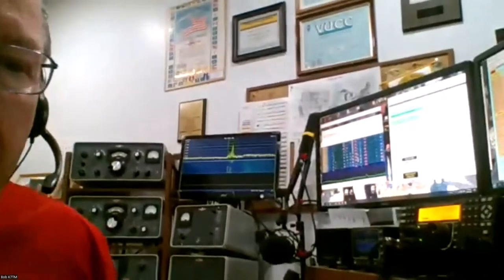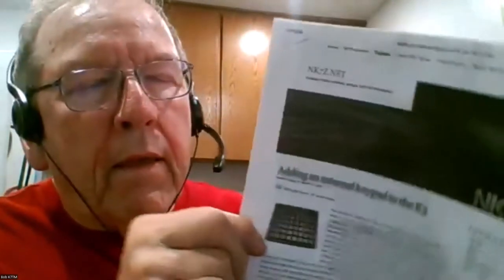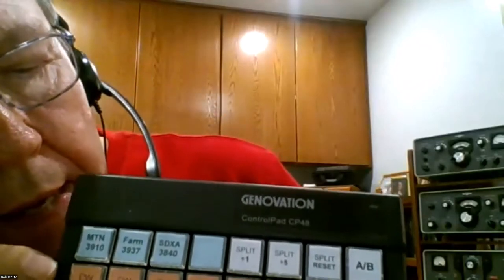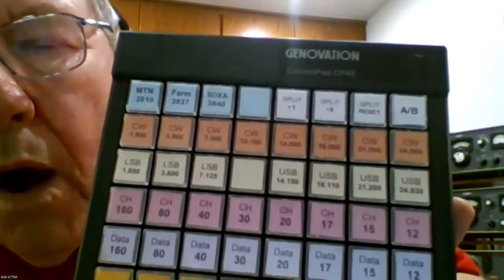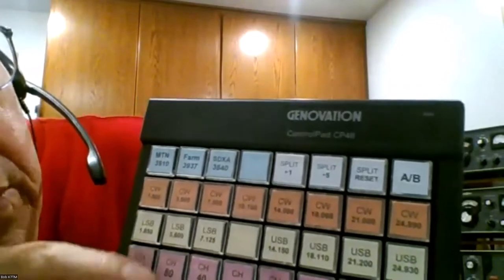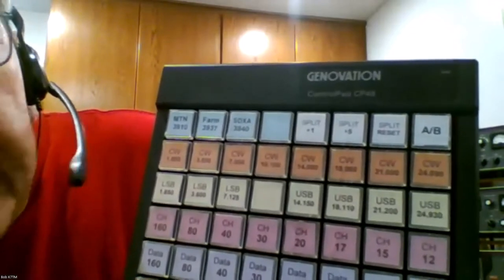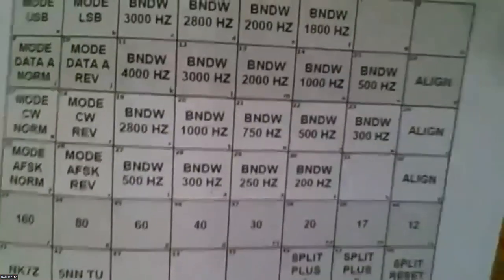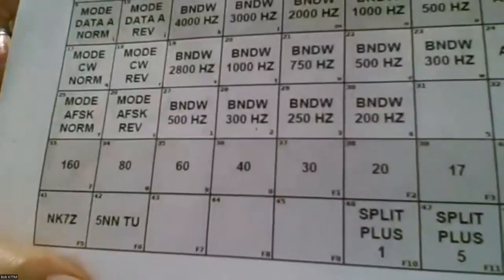Using Genovation Keypad with Elecraft K3 by Bob K7TM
Bob K7TM tells how he sets up his Genovation Keypad to control his Elecraft K3. This was part of the Spokane DX Association October 2022 program.